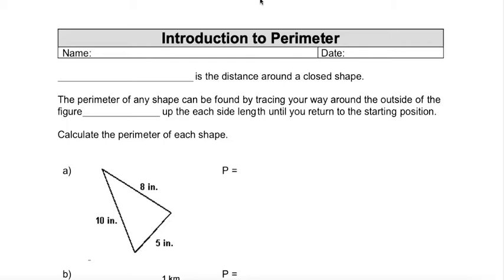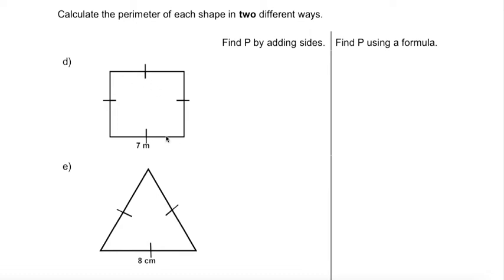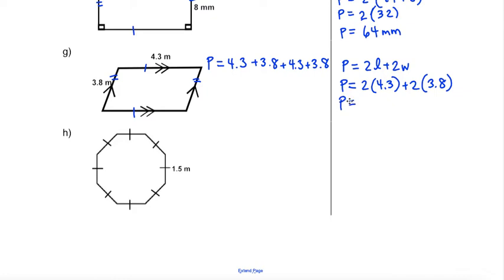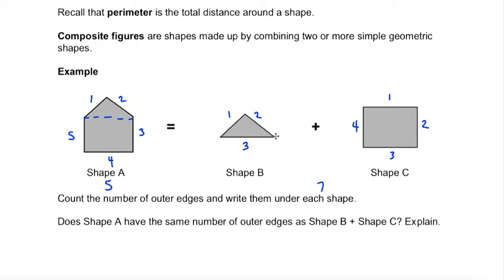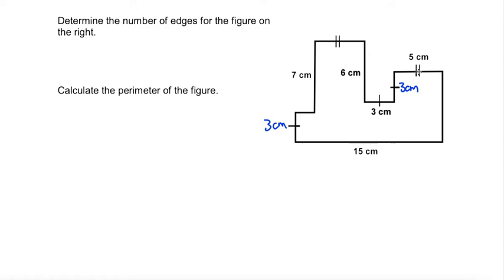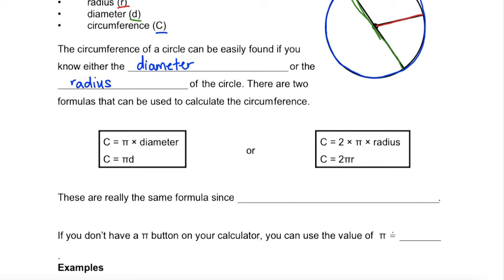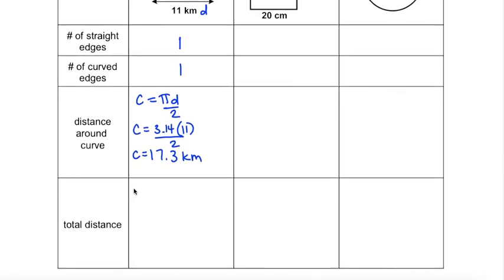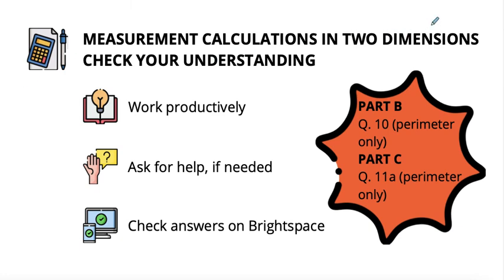Area & Perimeter Part 1 Video Lesson